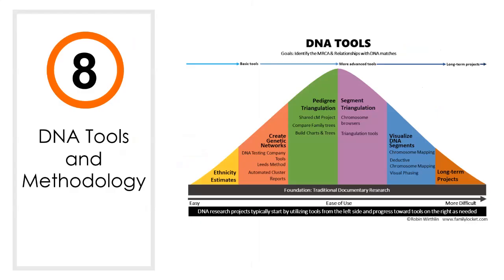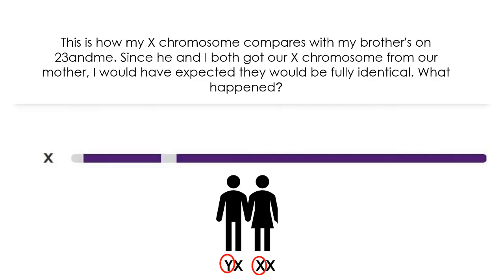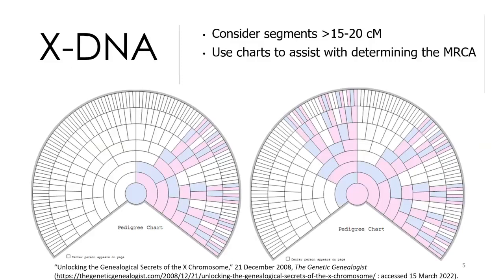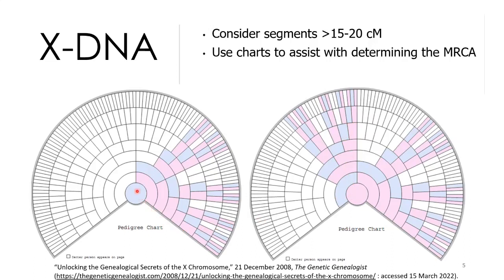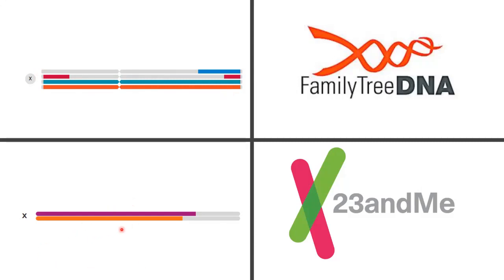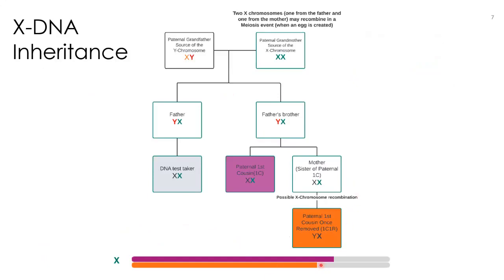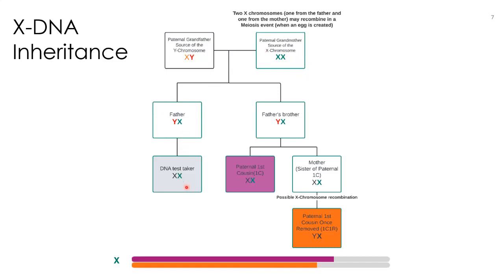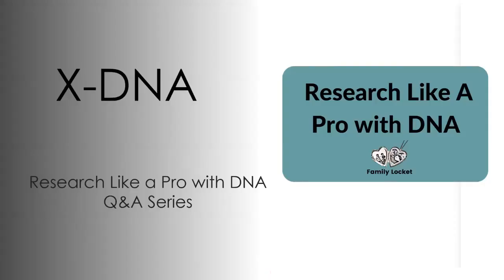X DNA Inheritance and Recombination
X-DNA has a unique inheritance pattern, and knowing about it can sometimes help you figure out the ancestors you share with a DNA match. Men inherit a Y chromosome from their rather, and an X chromosome from their mother. It is easy to imagine that an X chromosome remains unchanged just like a Y chromosome does when it is passed from father to son, but this is not the case with X-DNA.

Here is a question from someone in the Research Like a Pro with DNA study group:

"This is how my X chromosome compares with my brother's on 23andme. Since he and I both got our X chromosome from our mother, I would have expected they would be fully identical. What happened?"

Robin Wirthlin, DNA Specialist at Family Locket, shares the answer.

To learn more about the Research Like a Pro with DNA online, independent study course, go